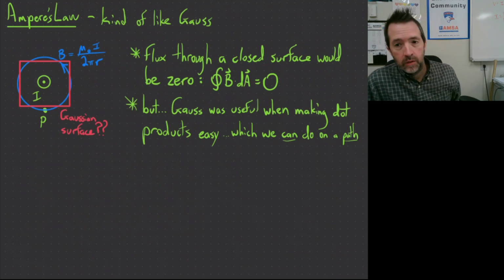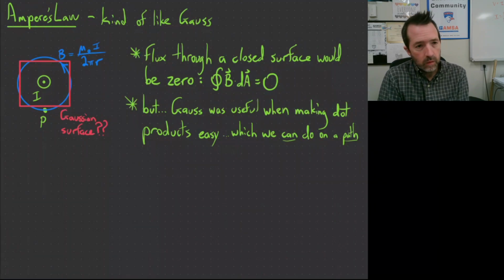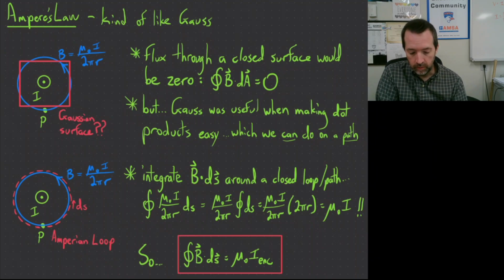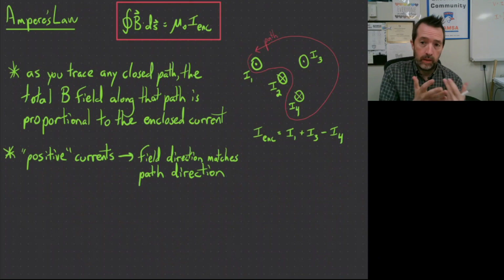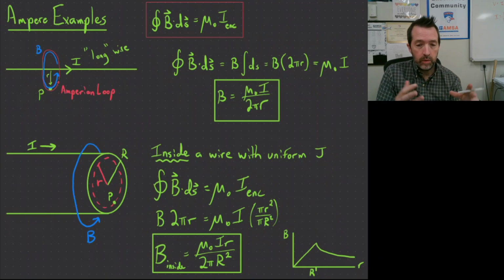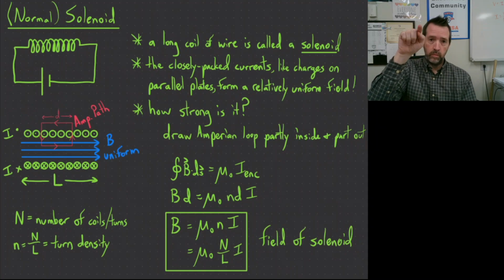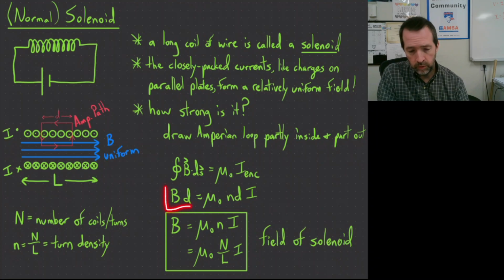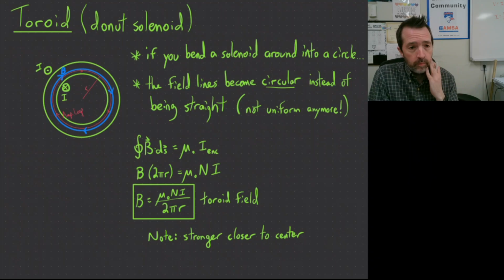Magnetism: Ampere's Law (AP Physics C)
0:00 it's kind of like Gauss, but different
3:18 getting to Ampere's Law by integrating B*ds along a closed loop
7:00 enclosed currents and sign conventions
9:18 example 1: field due to a long, straight wire
10:52 example 2: field INSIDE a long, straight wire with uniform current density
13:46 example 3: solenoid (a long coil of wire)
19:25 example 4: toroid (a solenoid bent into a torus/donut shape)

This video has kind of a lot of background noise, which I apologize for. That's what I get for recording before school ends for the day.